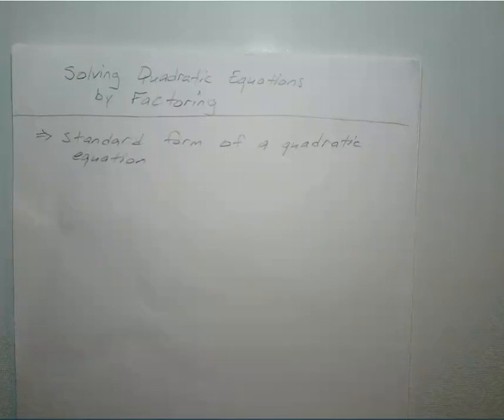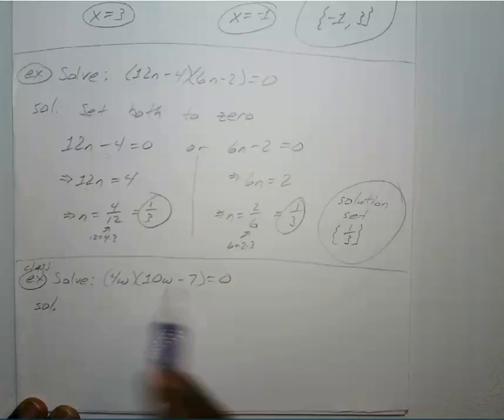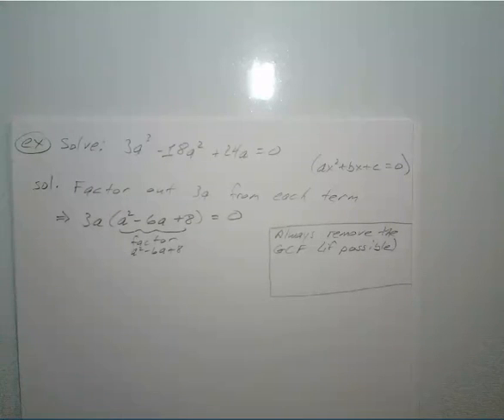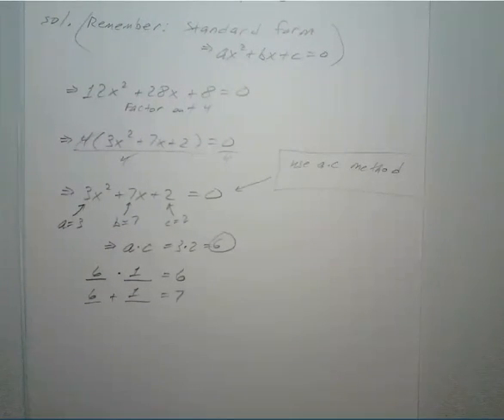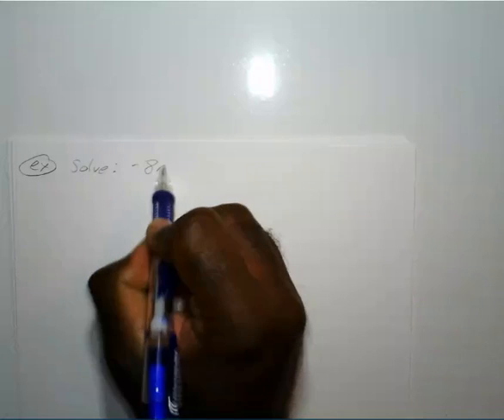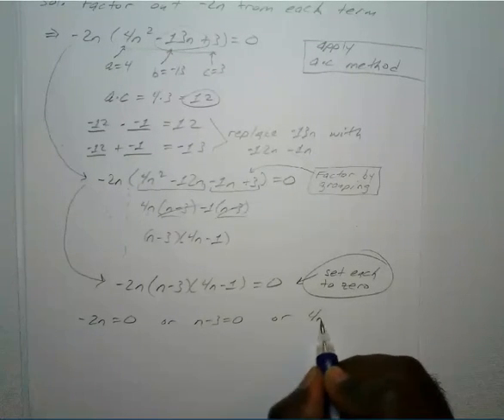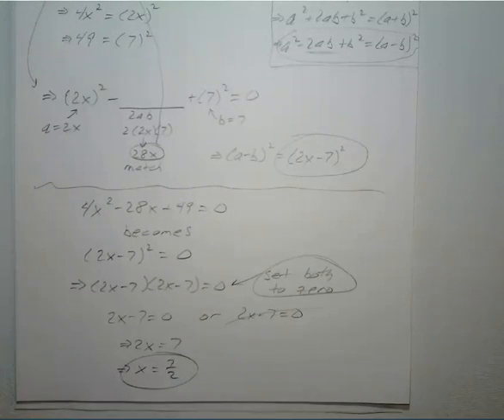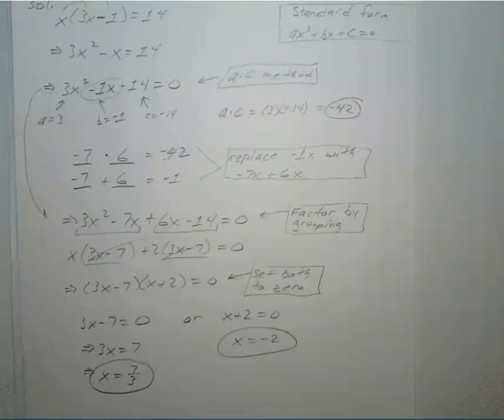Solving quadratic equations by factoring